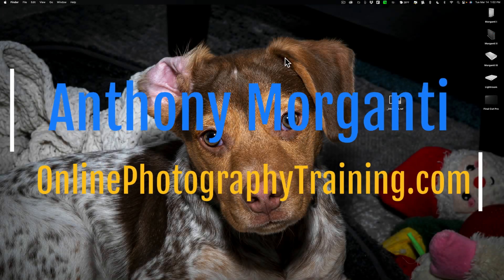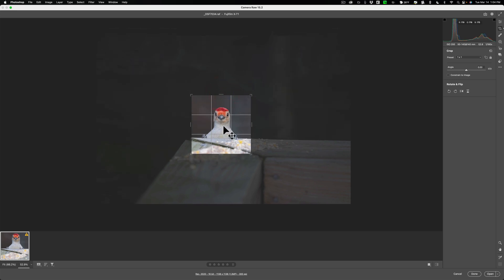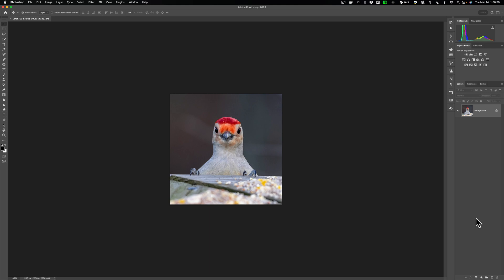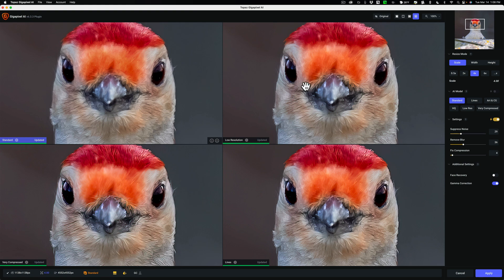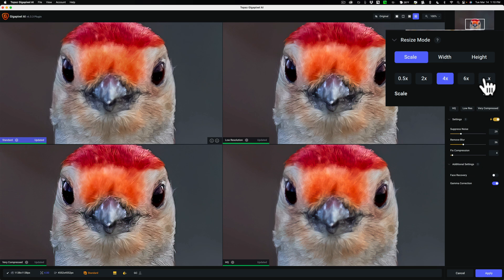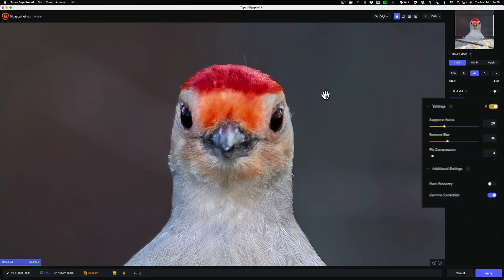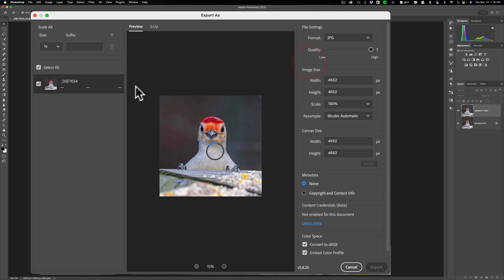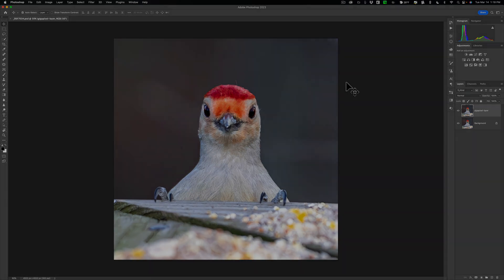The BEST WAY to Use GigaPixel AI as a PHOTOSHOP PLUGIN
In this video, I demo the best way to use Topaz Labs Gigapixel AI as a plugin in Photoshop.